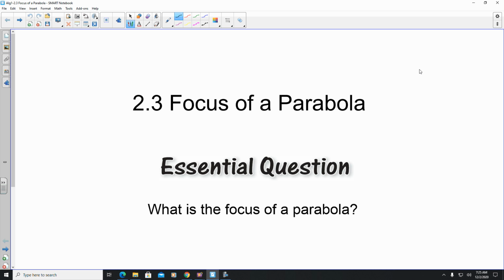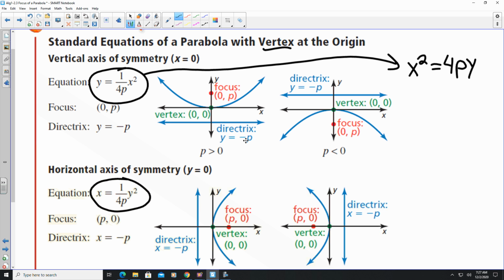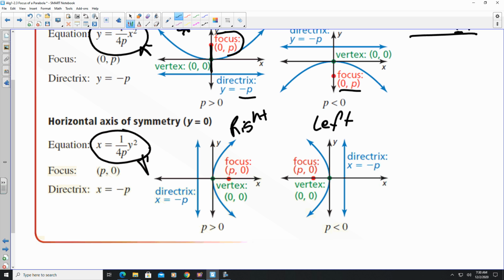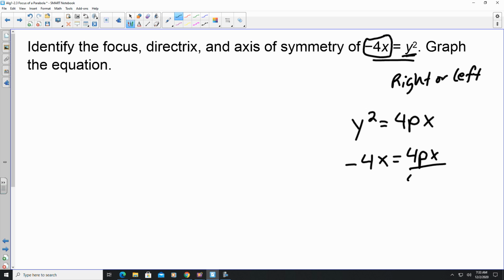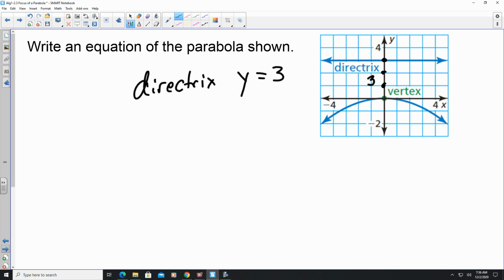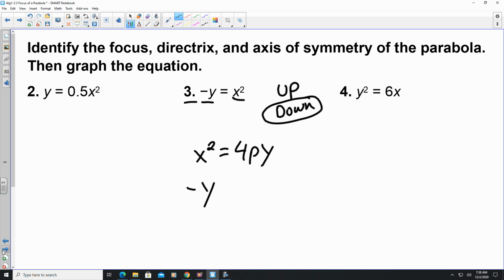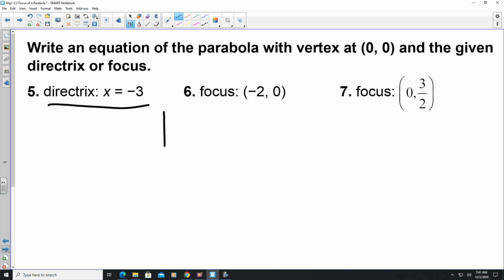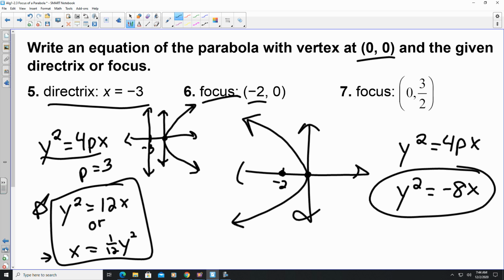2.3 Focus of a Parabola